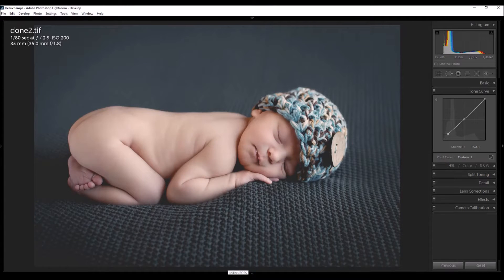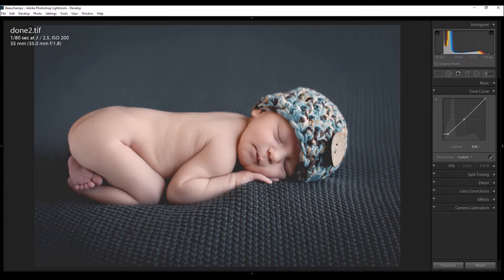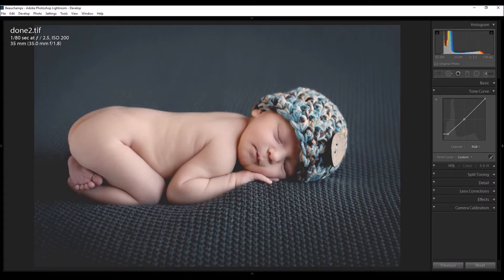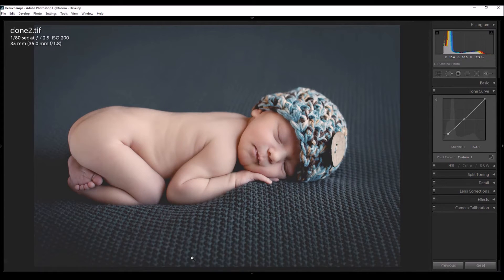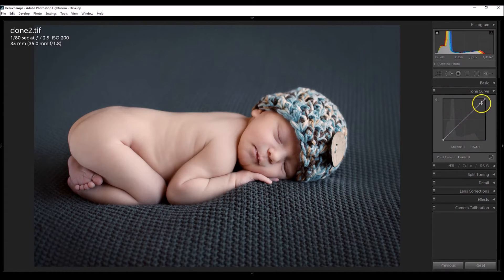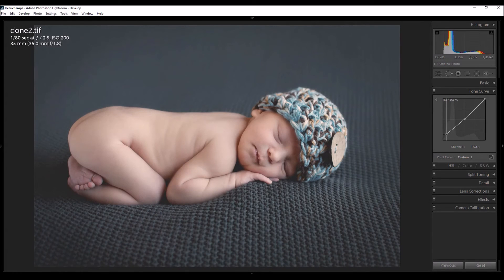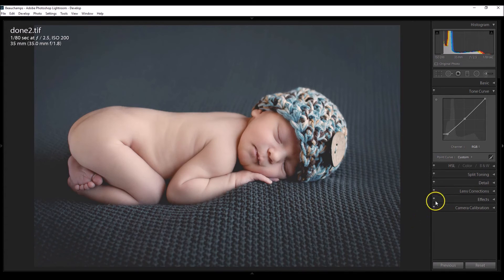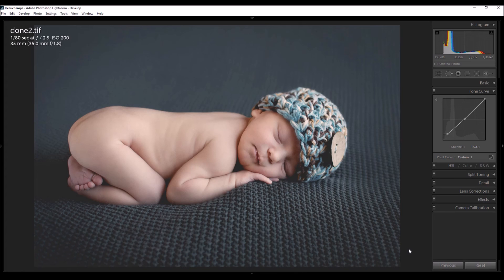Lightroom Tutorial | How to Create a Matte Image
Learn to edit an image by giving it a matte effect in Lightroom by using the "tone curves" tool.